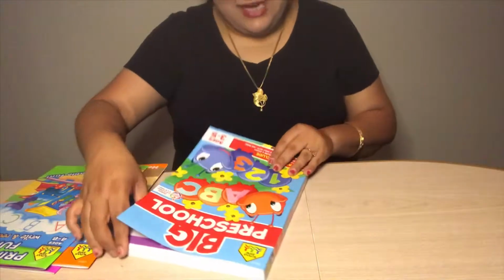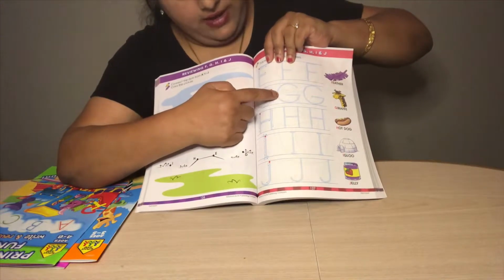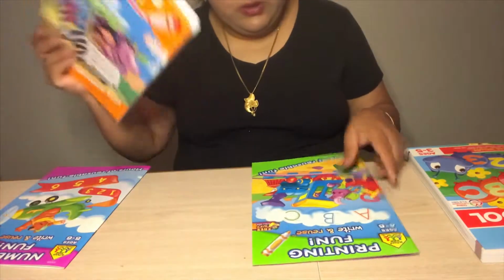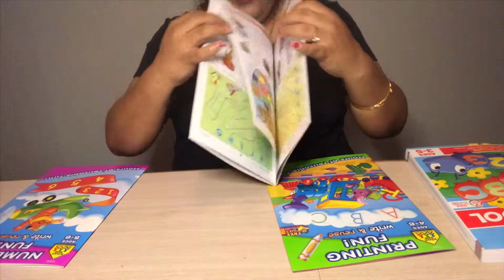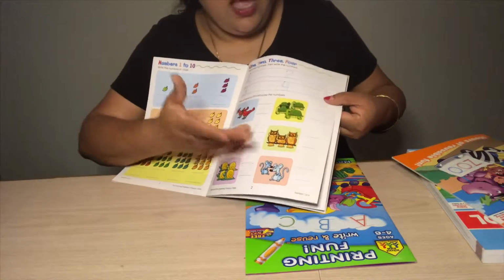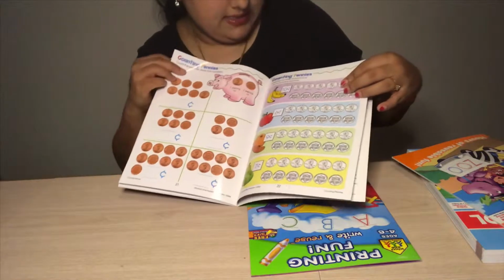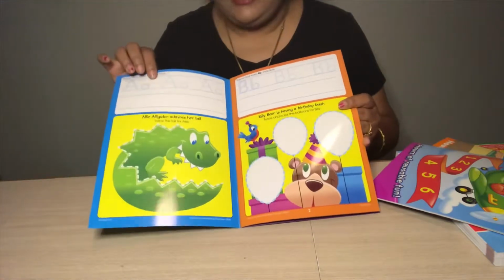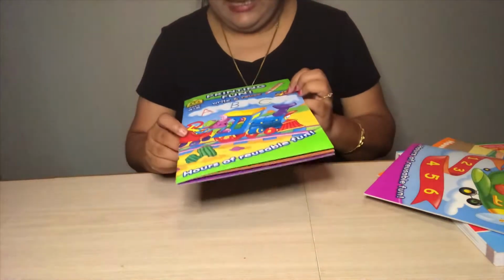Toddler/preschooler- School Zone workbooks review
This video is to provide my review on the toddler/preschoolers printing and tracing fun workbooks .
These are my personal purchased copies of books for my daughter and my reviews are totally unbiased and you can depend/rely on these.

Books reviewed:
School Zone:Write & Reuse:Tracing Fun
School Zone:Write & Reuse:Printing Fun
School Zone:Write & Reuse:Number Fun
School Zone:Big Preschool workbook

Babyslittlethings intent is to help parents to enjoy the very precious little things in their life and know more about parenting and more with our posts on this page .
For more videos on baby care, homeschooling,parenting tips,candid moments,Inspirational and motivational videos ,Money saving tips, please subscribe for my weekly videos and click on the notification bell to receive notifications on my posts

Babyslittlethings
Littlethingsareprecious

We are willing to accept  products or services for review as this gives us the opportunity to help our audience/viewers with even more offerings on our page so thanks in advance to help us expand our network  by presenting any such opportunity

WE DO NOT HAVE ANY WEBSITE YET !!

We do not endorse any particular brand or company in any video and just sharing the best in our opinion and since every mom and child is different the approach we discuss in our videos might not work for you and your child and we don't own any responsibility if you are not benefited.